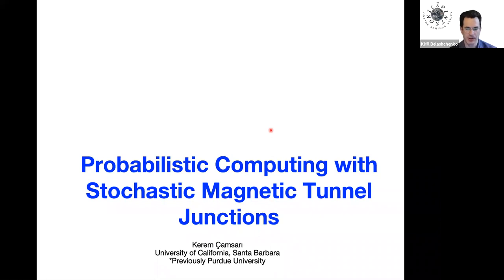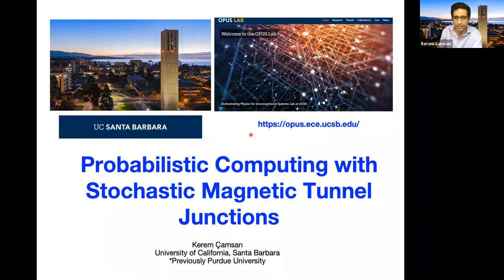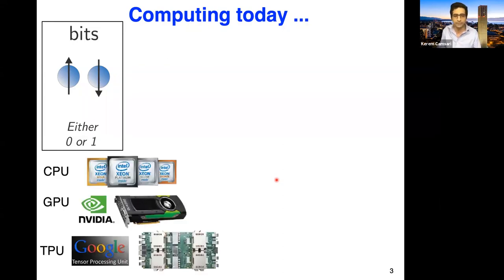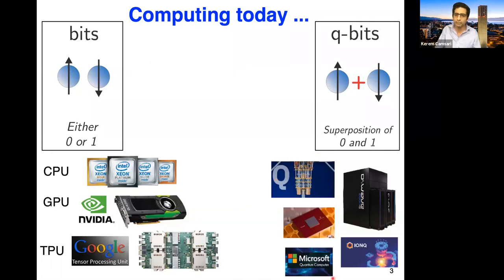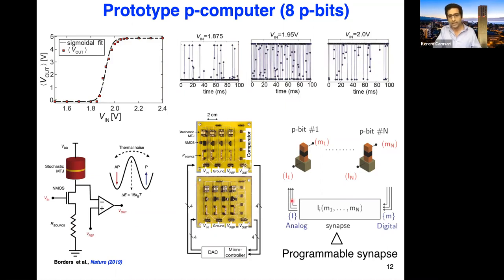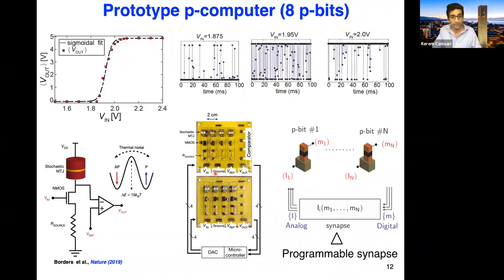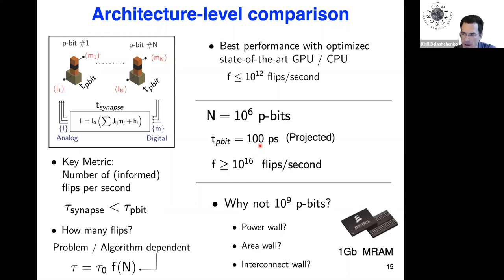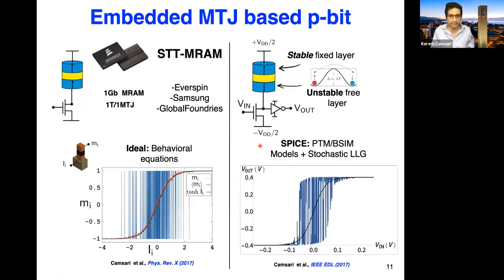Online Spintronics Seminar #41: Kerem Camsari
Probabilistic Computing with Stochastic Magnetic Tunnel Junctions

This online seminar was given on September 15, 2020, by Prof. Kerem Camsari of the University of California, Santa Barbara. for more information about the Online Spintronics Seminar Series.

Digital computing is based on deterministic bits that represent 0 or 1, with stable charges on a capacitor or ferromagnets with a stable magnetic orientation. Quantum computing on the other hand is based on q-bits that represent superpositions of 0 and 1, with coherent quantities such as a single spin or the phase of a superconducting junction. Here, we draw attention to something in between, namely, a probabilistic bit or a p-bit that fluctuates between 0 and 1 that can be represented by unstable entities such as stochastic nanomagnets [1-2].

While probabilistic bits are not substitutes for coherent quantum bits, many applications envisioned for Noisy Intermediate Scale Quantum (NISQ) devices are shared by p-bits. Examples include hardware accelerators for combinatorial optimization and sampling problems as well as inference and learning for machine learning applications. Interestingly, a class of quantum algorithms that are used by D-Wave's quantum annealers can be represented by p-bit networks as long as the encoded system belongs to a special subclass of quantum systems that are called "stoquastic". In the absence of extreme limitations brought on by the cryogenic operation to achieve phase coherence and entanglement in quantum computers, probabilistic networks could represent more complicated stoquastic problems with fewer number of p-bits due to the flexibility of their interconnections.

Naturally, probabilistic emulators can easily be built by conventional digital computers as well. As such, it is natural to ask why dedicated hardware for probabilistic computers would be needed. We believe that the key advantage of probabilistic computers over conventional deterministic computers comes from their domain specificity tailored for probabilistic algorithms, more specifically, their ability of harnessing ambient thermal noise to efficiently generate tunably stochastic outputs based on an input tuning parameter. As an example, conservative estimates indicate that pseudorandom generators implemented in straightforward digital CMOS requires more than 100X more area compared to a mixed-signal p-bit implementation from a slightly modified 1T/1MTJ cell of the commercial STT-MRAM technology. A much lower cell area results in both better energy-efficiency as well as better scaling to build larger p-bit networks.

Recently, in a tabletop experiment [1], we have demonstrated that a network of 8 p-bits that make use of such stochastic MTJs with unstable free layers can be used to solve classical optimization problems in hardware. Fig. 1a shows the 1T/1MTJ building block (p-bit) that uses the stochastic MTJs developed by the Fukami / Ohno laboratory of Tohoku University. Fig. 1b shows the system architecture where a conventional microprocessor collects p-bit outputs and feeds back weighted inputs back to the p-bits. An essential feature of this design comes from its asynchronous nature, namely, there is no global clock that synchronizes the dynamical evolution of the system, rather, each p-bit is free to make an update by considering the input it receives from its neighbors. Such updates have a natural energy-reducing property so that after a given time, the system naturally relaxes to one of the low energy states of the encoded problem, while the inherent stochasticity allows escaping local minima as in the celebrated simulated annealing algorithm. For p-bits to make accurate updates however, the roundtrip time of the feedback needs to be faster than the time it takes for p-bits to attempt a flip to ensure the updates are done with up-to-date information from the neighbors. An asynchronous design that satisfies this requirement can achieve a very large number of flips per second due to the possibility of designing massively parallel STT-MRAM chips with more than a million 1T/1MTJ cells that operate independently.

[1] Borders et al., "Integer Factorization using Stochastic Magnetic Tunnel Junctions,” Nature 573, 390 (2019).
[2] Camsari et al., "p-bits for Probabilistic Spin Logic", Applied Physics Reviews, 6, 1, 2019.